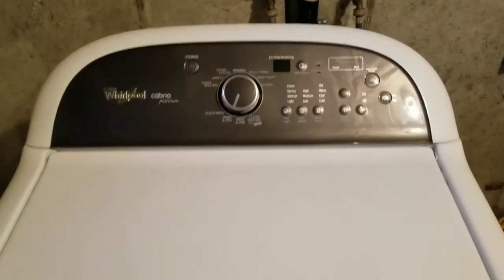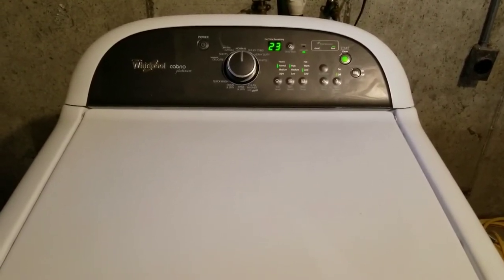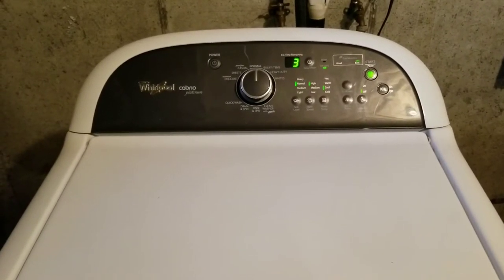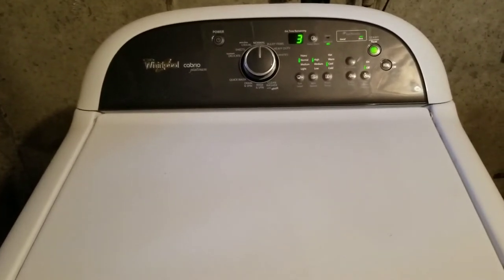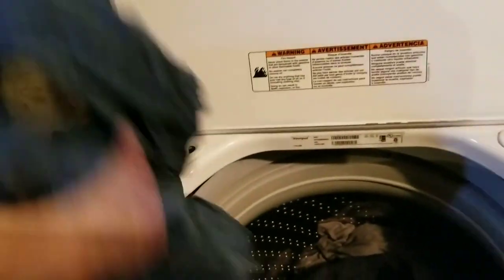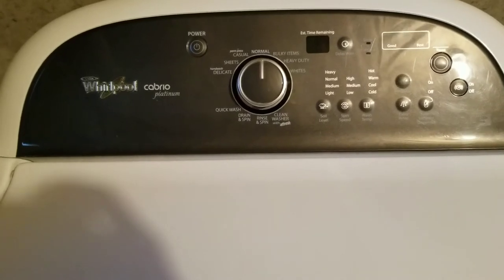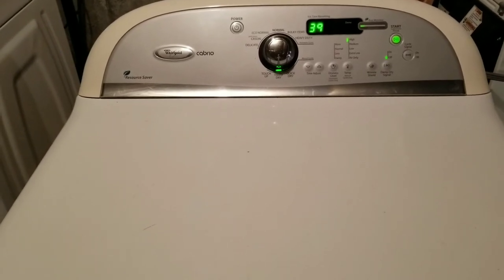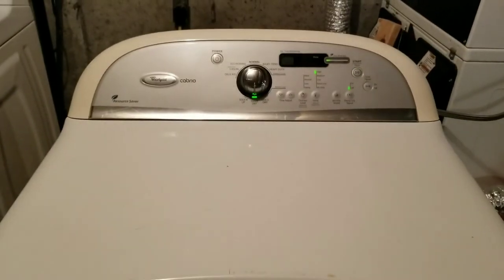Whirlpool Cabrio Washer and Dryer 3/21/18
This is the test video for the Whirlpool Cabrio washer and dryer set listed for sale on 3/21/18.